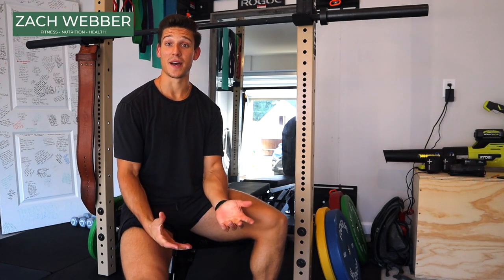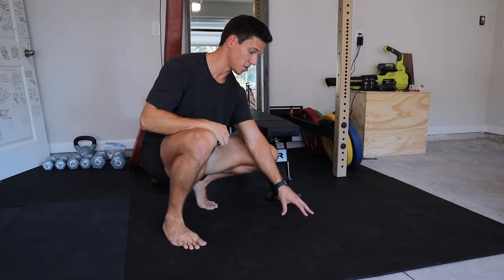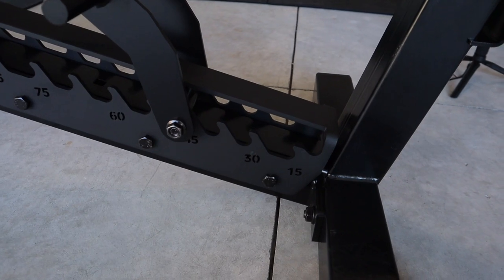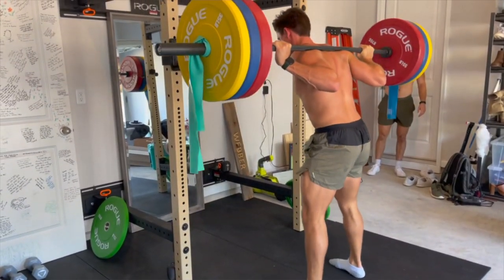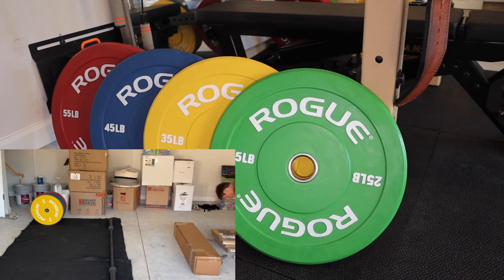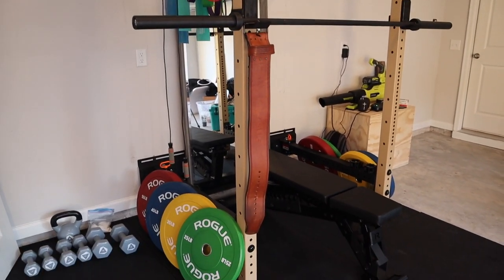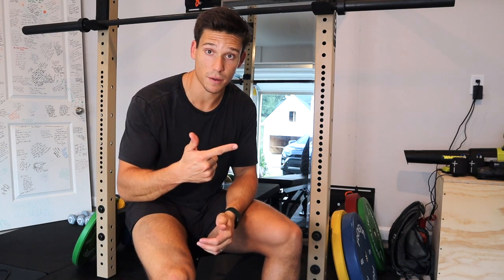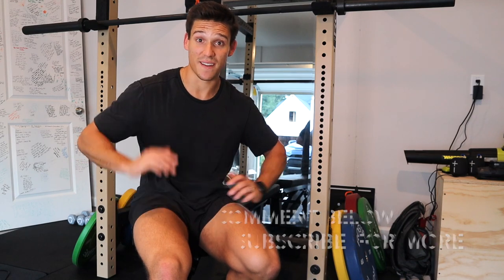Rogue Home Gym Unboxing & Review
Hope you enjoy this unboxing and review of the products I purchased for our home gym! If you are interested in learning more about any of the items mentioned in the video, here are the links: